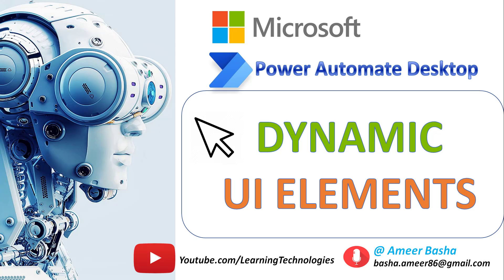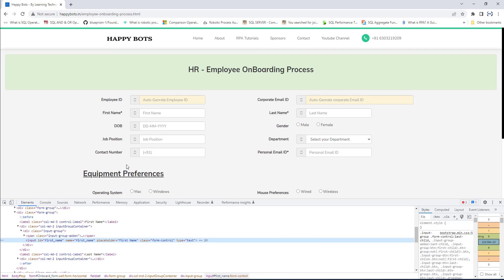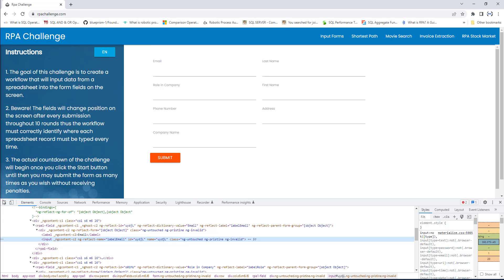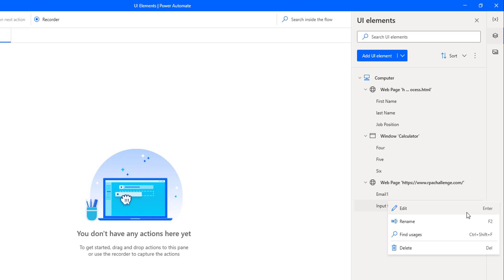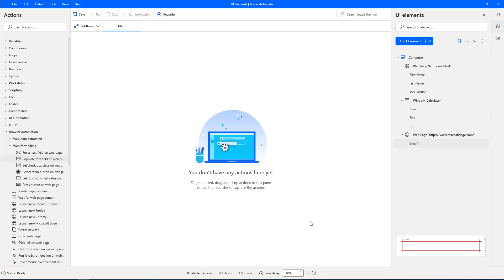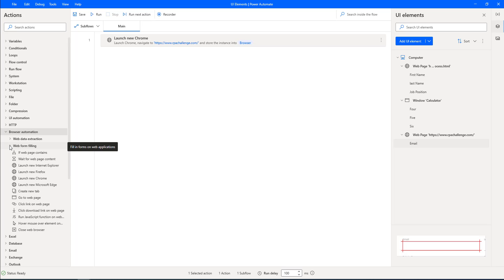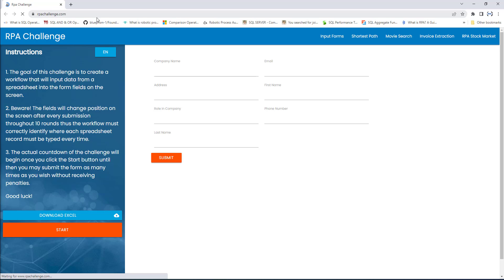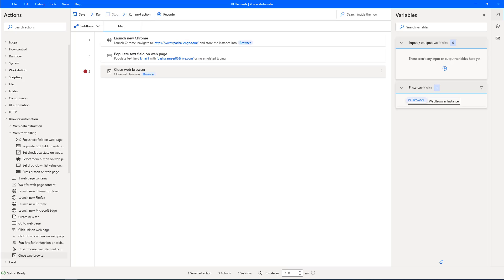Power Automate Desktop || How to Handle Dynamic UI Elements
00:00 Dynamic UI Elements
02:11 How to Handle Dynamic UI Elements
05:32 Edit Dynamic UI Element
06:13 Selector Builder
06:45 Jquery Selectors
09:00 Build a Desktop flow with Dynamic UI Elements
11:11 Run Desktop Flow
11:35 Output
12:50 Reference for Jquery Selectors